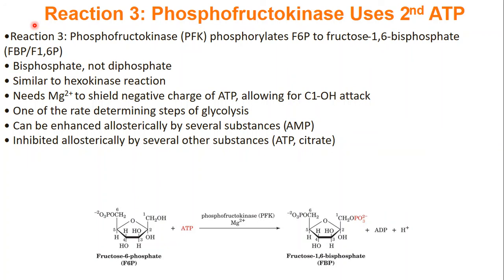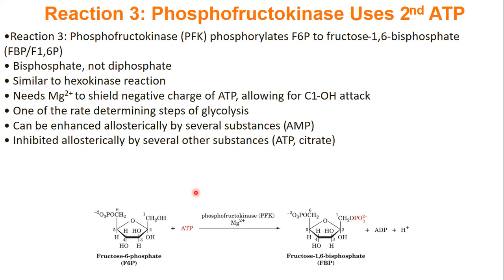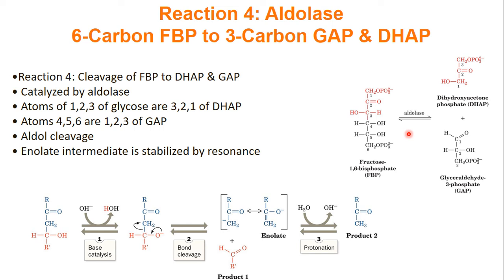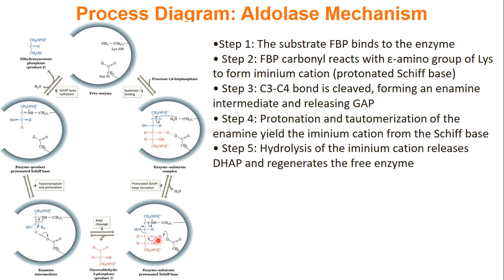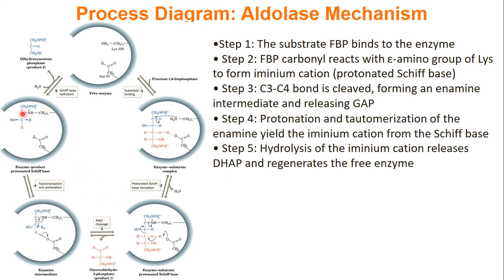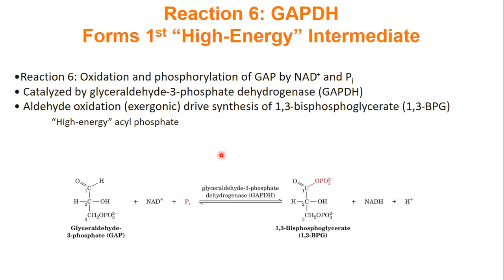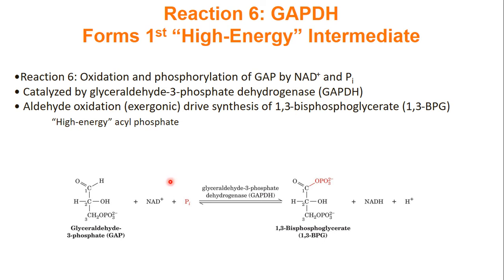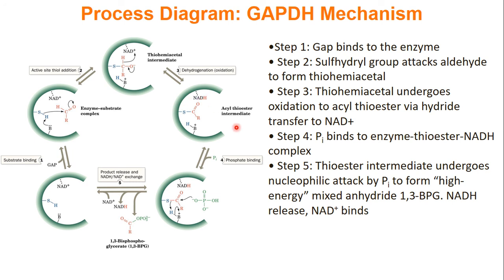007 Chapter15 Section2 Part2